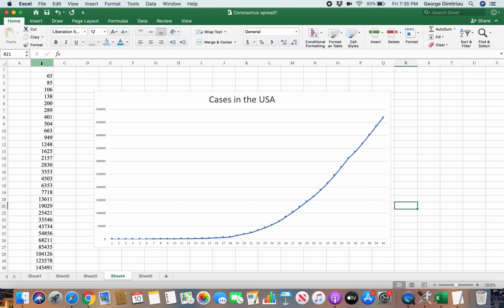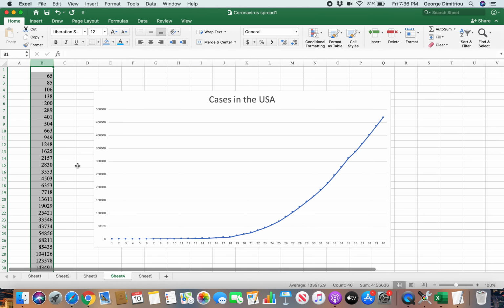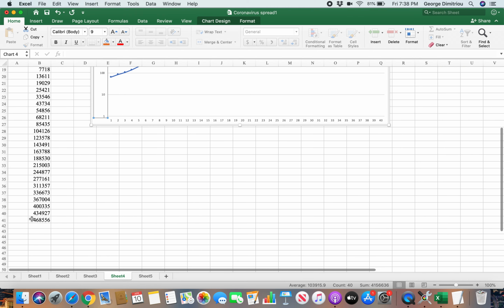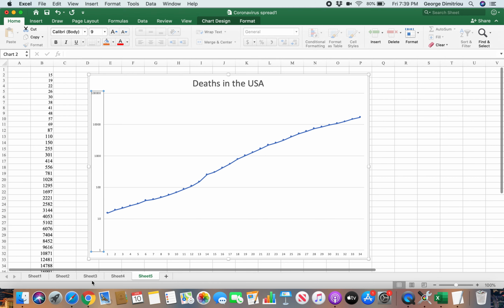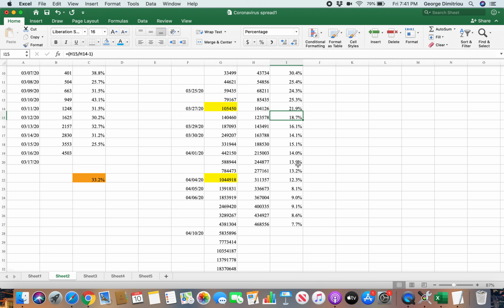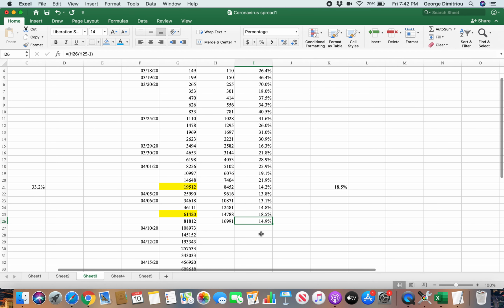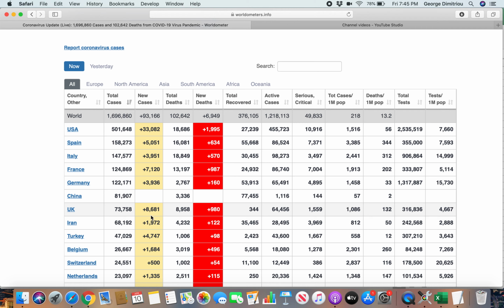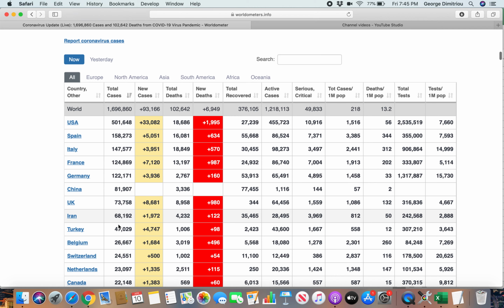The Curve, The Curve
What is the curve?  Can we see it?  Let's have a look.